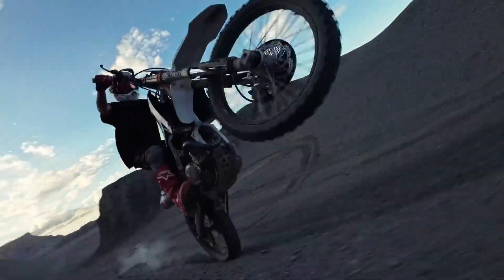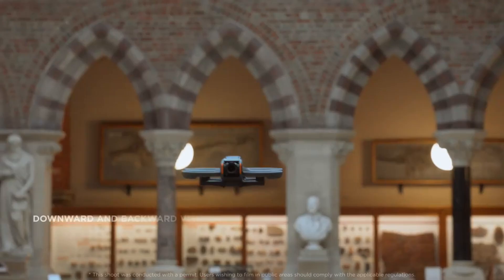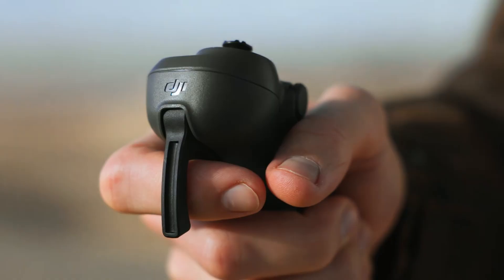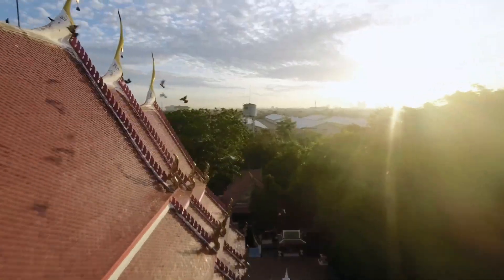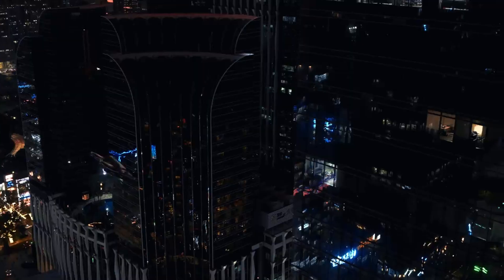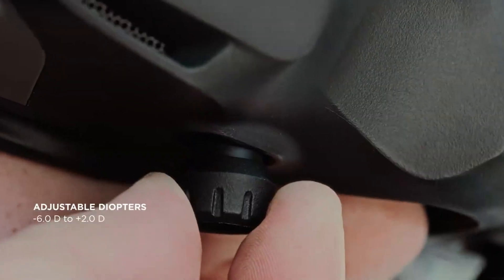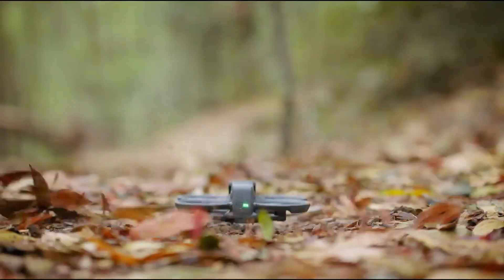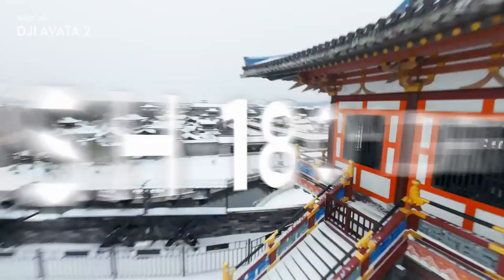DJI Avata 3 – Official Specs, Price & Release Date Confirmed!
Get ready to explore the latest on the upcoming DJI Avata 3! In this video, we’re diving into the most exciting features, rumored full specs, and everything that makes this next-gen FPV drone a potential game-changer. From a redesigned airframe and improved transmission system to upgraded camera performance and smarter flight capabilities, we’re covering everything you need to know. Watch now to see what DJI could bring to the world of immersive flying, cinematic FPV, and next-level aerial creativity in 2025!